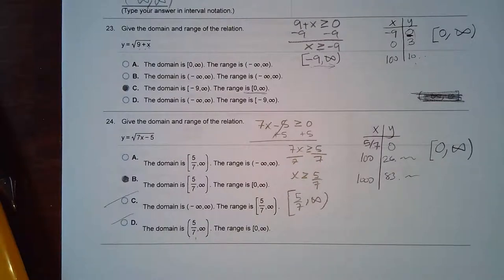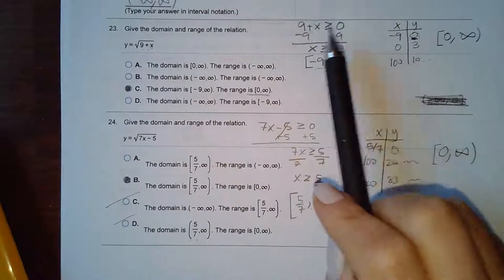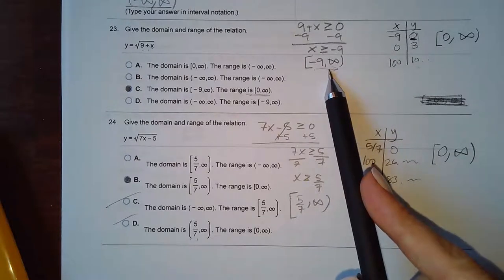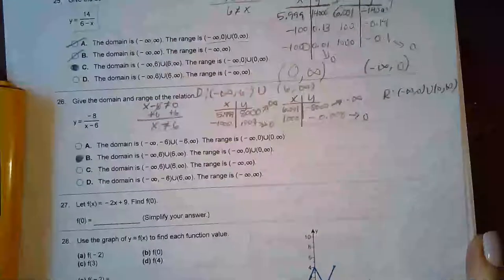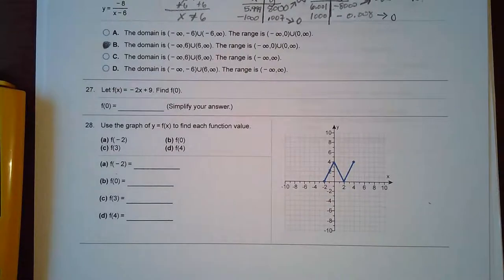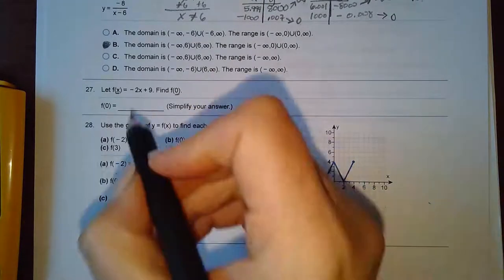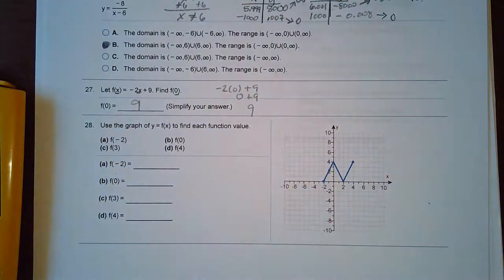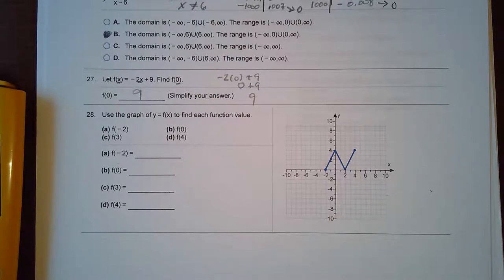Test 1 Review Part 4 (23 - 29)